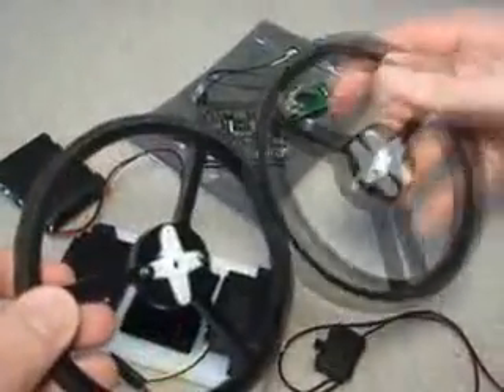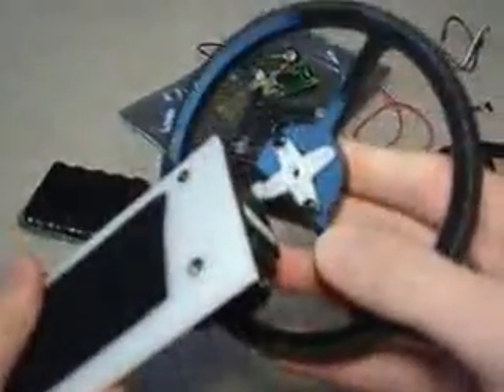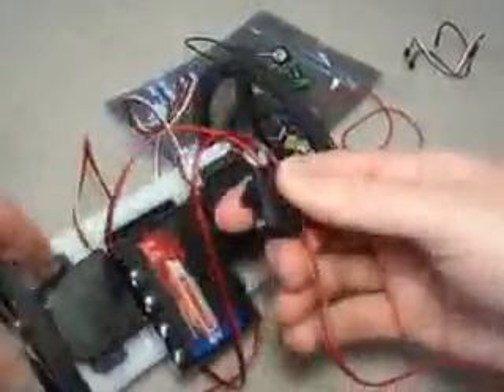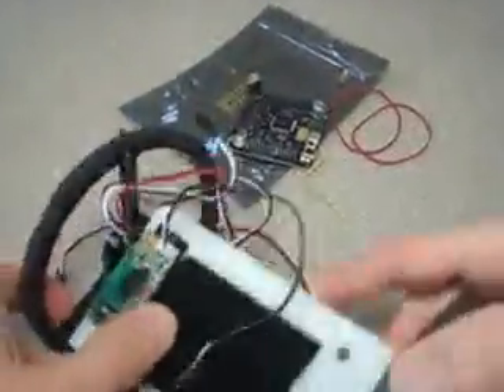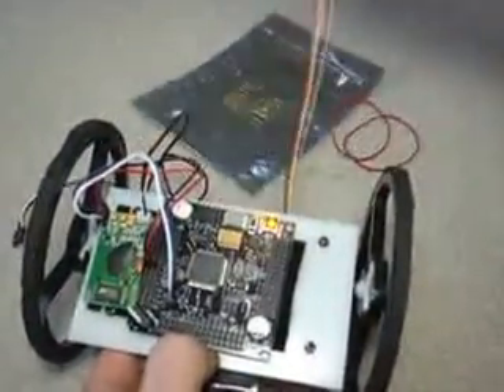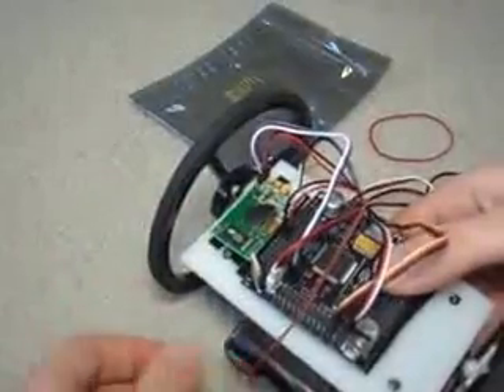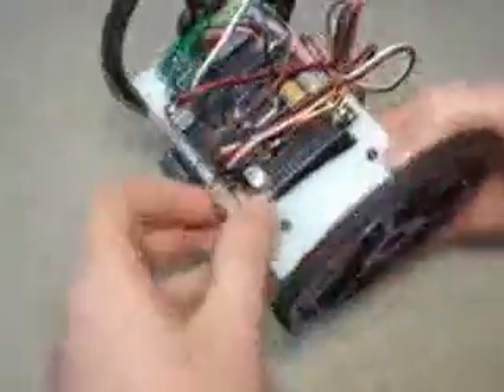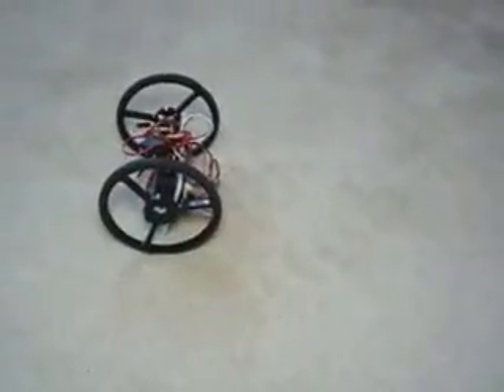how to Make a Voice Controlled Robot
Make a Voice Controlled Robot
Voice Controlled Robot